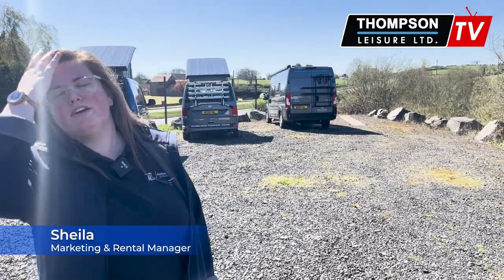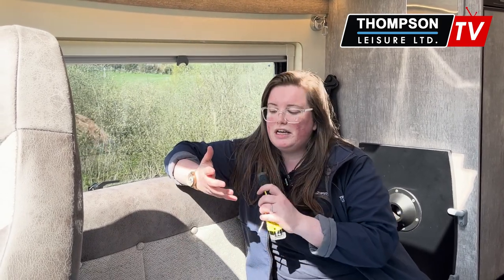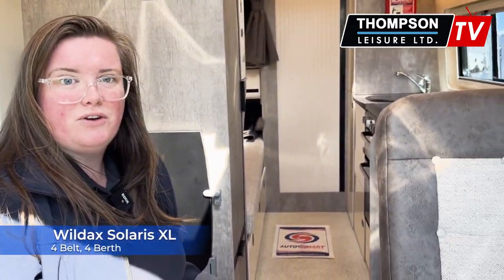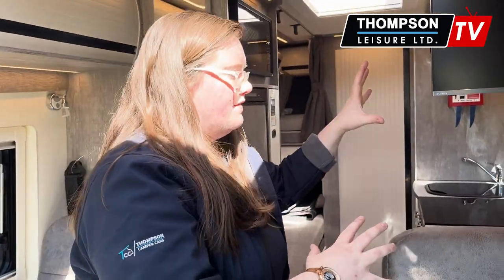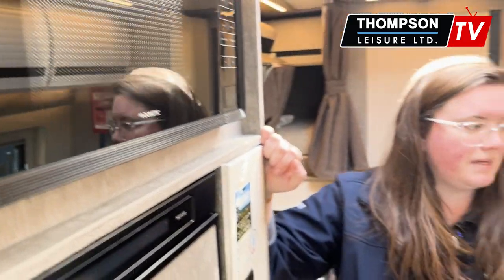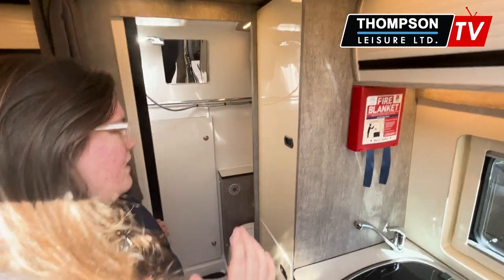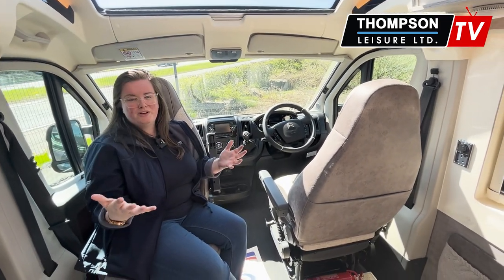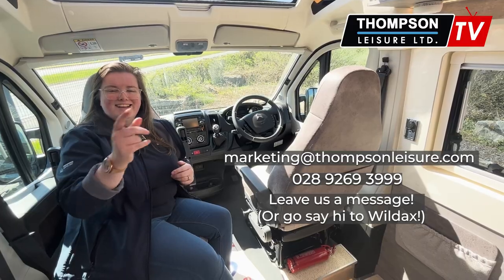NEW STOCK | TRY BEFORE YOU BUY | WILDAX SOLARIS | Walk Through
Available to view at our Dromore, Co. Down premises.

About Thompson Leisure

Thompson Leisure Ltd. is an independent, customer orientated, family-run business. We are based in Northern Ireland, 10miles from the M1 to Belfast.

We offer a friendly and professional service in the buying and selling of new as well as used motorhomes as well as rental.

Our used motorhomes all undergo a full interior and exterior valet as part of their preparation for sale. All are given a thorough inspection by our trained engineers prior to delivery to ensure the utmost safety and customer confidence. Our workshop technicians are among the highest qualified in the industry.

On site we have the facilities to arrange extremely competitive financial quotations through our network of banks and finance houses.

Our motorhome line-up includes new motorhomes and campervans from: Rapido, Itineo, Dreamer, Swift, Elddis, Burstner and our bespoke Thompson Camper Car range.

Big, small, low budget and luxury are all there to choose from.